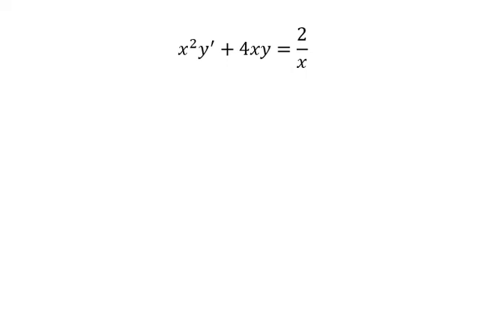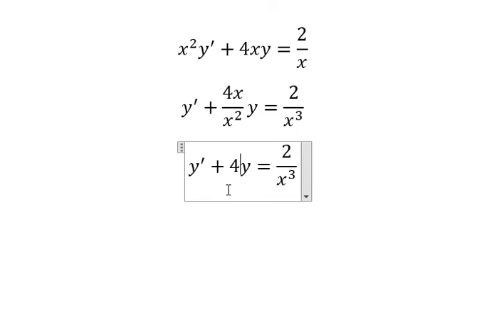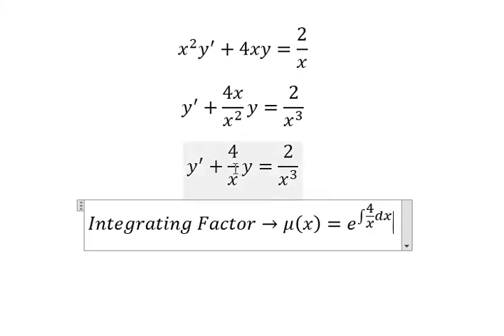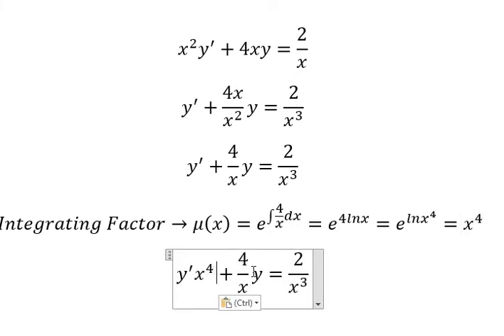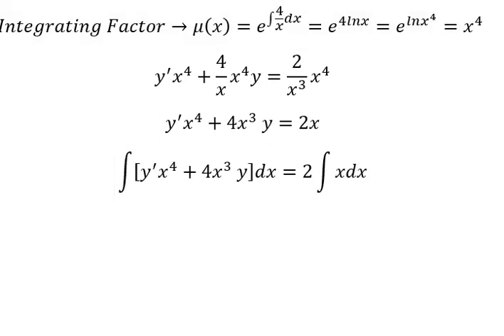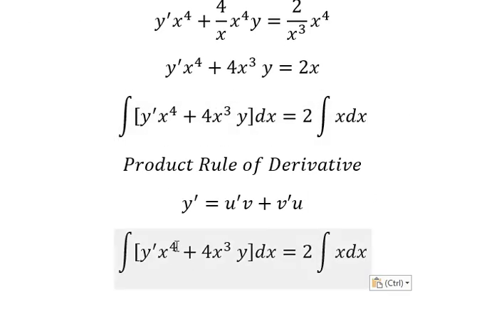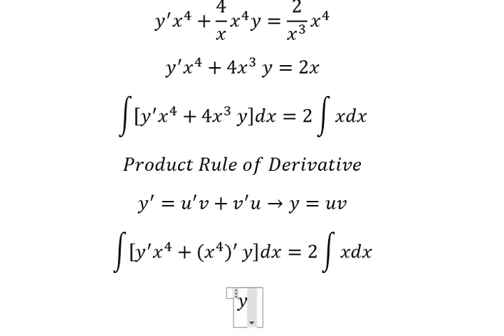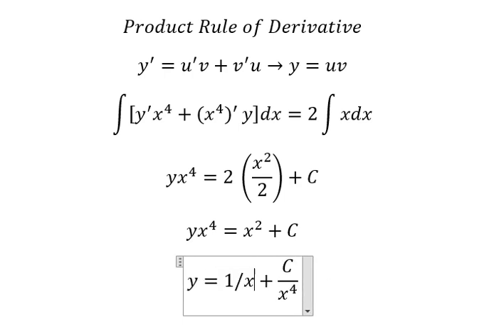Calculus Help: Differential Equations - Integrating Factor - x^2 y'+4xy=2/x